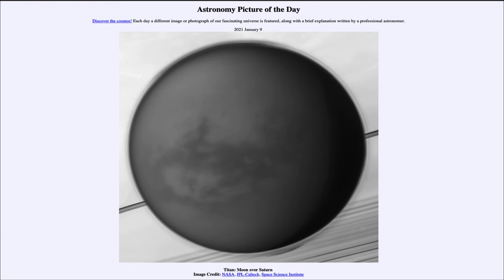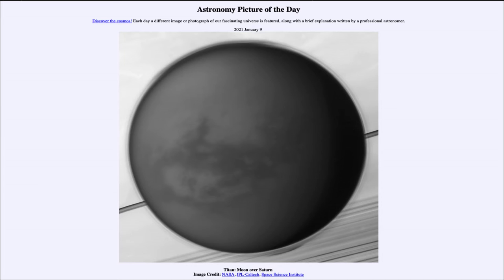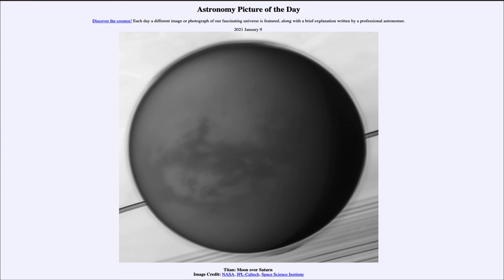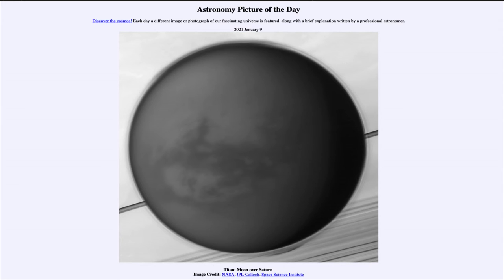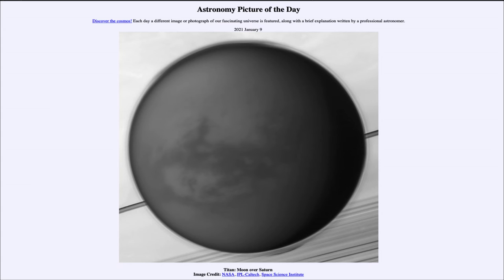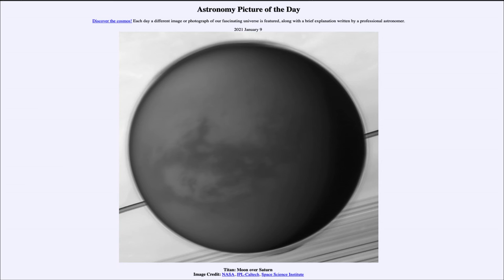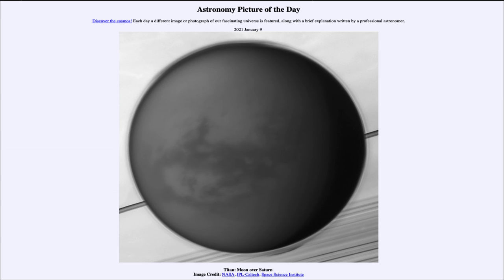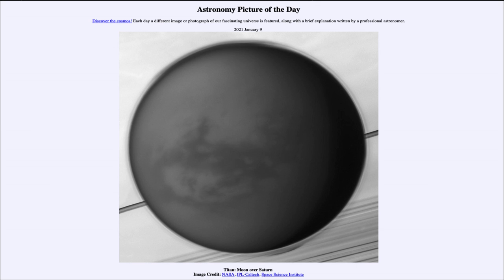2021 January 09 - Titan: Moon over Saturn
In today's image, we see Titan, the large moon of Saturn. This is the only moon in the solar system with a significant atmosphere. In fact, it has a thicker atmosphere than Earth. It also has rivers and lakes of liquid methane on its surface making it the only object other than Earth with a rain-cycle.